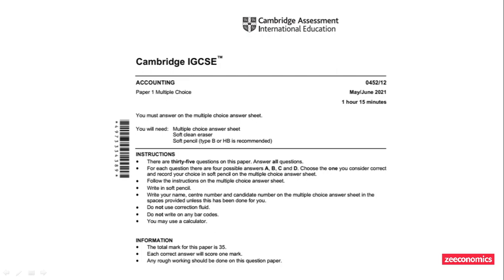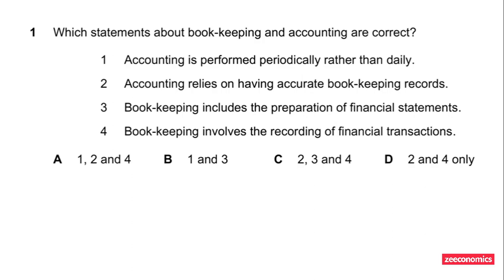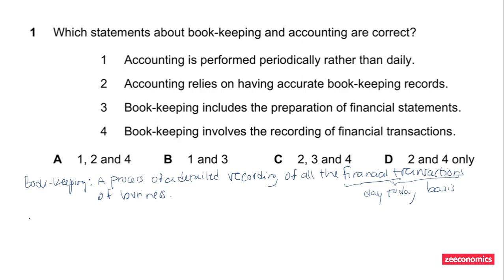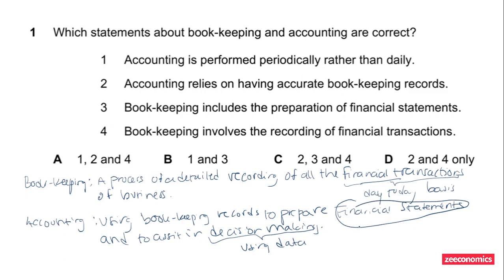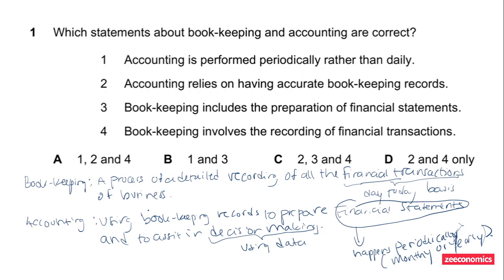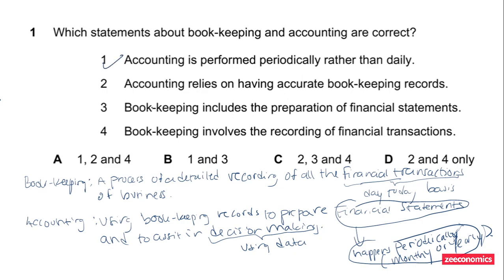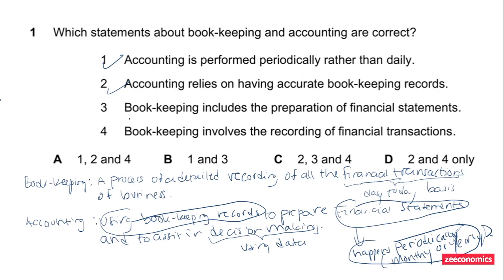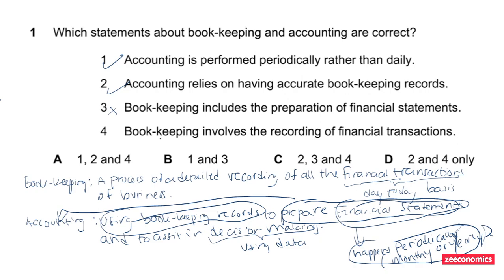Stop Losing Marks! IGCSE Accounting Paper 1 The Difference Book-keeping & Accounting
Welcome to our in-depth explanation of Cambridge IGCSE Accounting Paper 1, Multiple Choice, from the May/June 2021 series.

In this video, we break down Question 1, focusing on the crucial differences between book-keeping and accounting. Understanding these foundational concepts is essential for success in your IGCSE Accounting exams. We clarify statements about book-keeping records, the periodic nature of accounting, and the preparation of financial statements. Whether you're just starting your 0452 journey or need a quick exam revision for Paper 1, this study guide will help you master the basics. Watch to learn how to correctly answer questions about financial transactions and their recording.